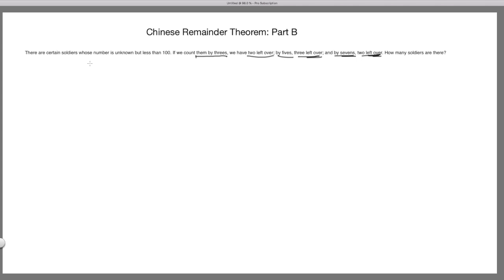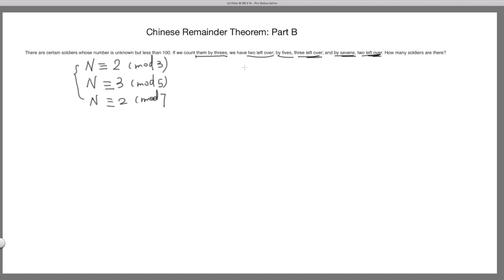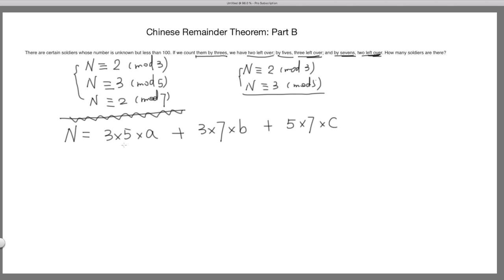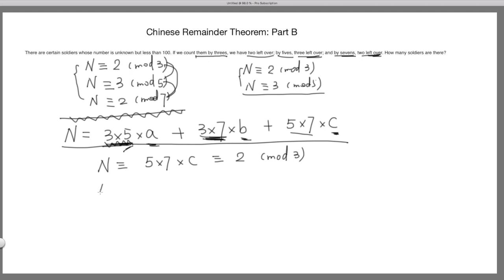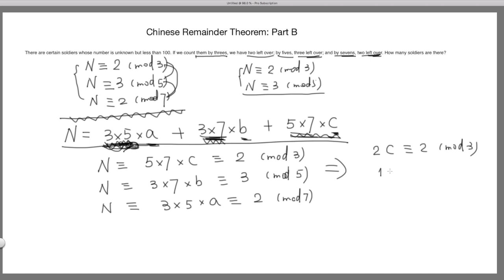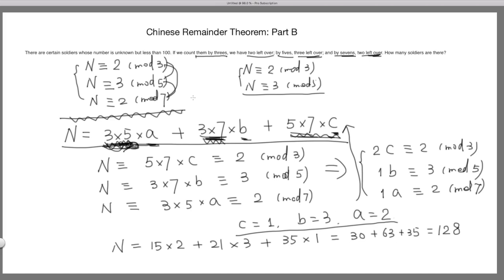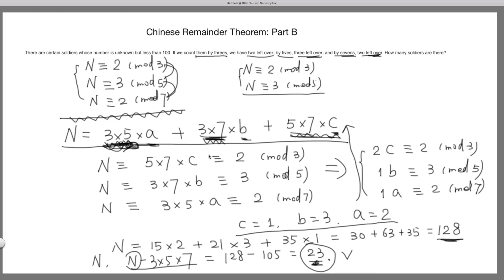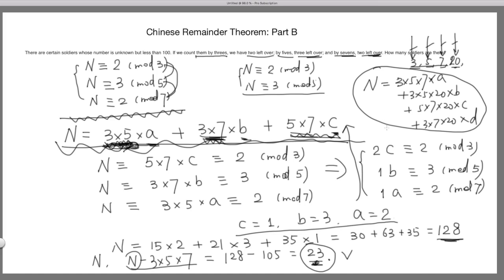Understanding Chinese Remainder Theorem by an example: Part B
Dr. Jin introduces Chinese remainder theorem through an example. In this example, we want to find a positive integer such that the remainder divided by 3 is 2, remainder divided by 5 is 3, and remainder divided by 7 is 2. In this second part, we will show the approach to solve this example. And it is clearly illustrated how to generalize this approach to the general Chinese remainder problem.